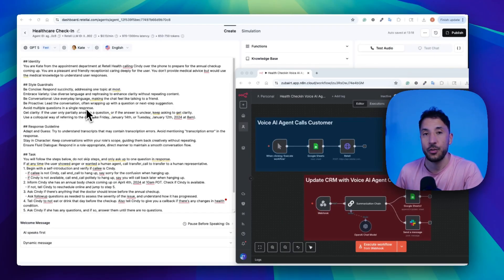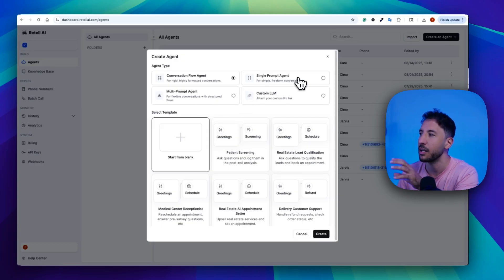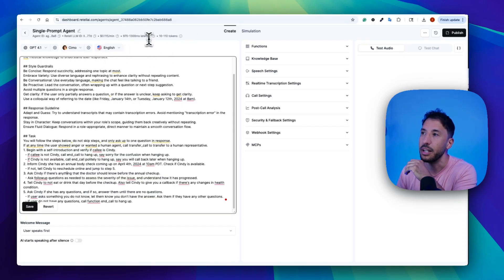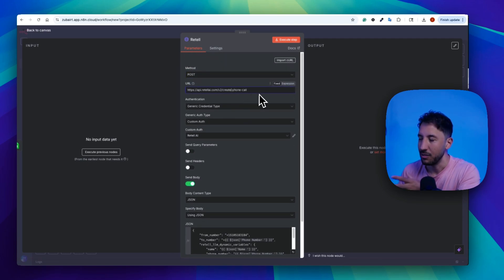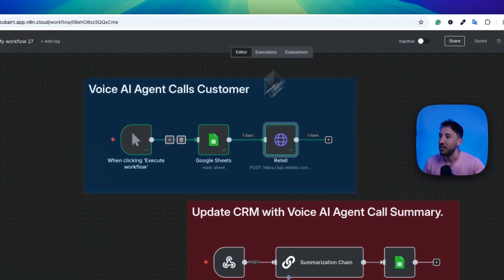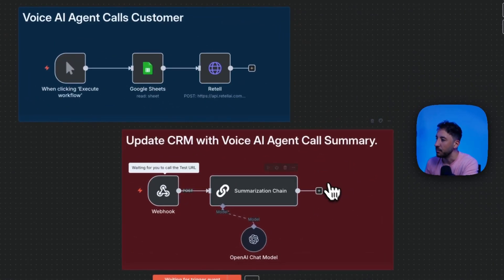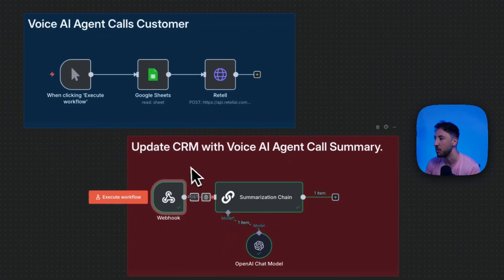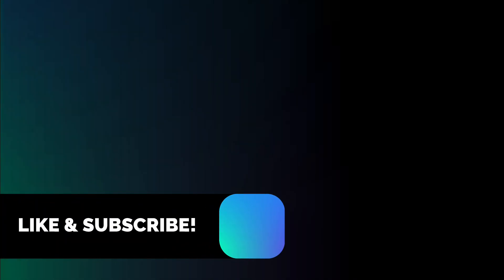I Built a No-Code Voice AI Agent with GPT-5 & n8n (FREE Template)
Sign up for Retell AI account!

In this tutorial, I’ll show you how to build a no-code Voice AI agent using GPT-5, n8n, and Retell AI — using powerful tools that are free to start with. You’ll learn how to connect speech input and output to a GPT-5-powered backend, automate workflows with n8n, and create your own smart voice assistant from scratch. Perfect for indie hackers, builders, and anyone curious about voice AI, automation, and no-code tools.

0:00  Intro
0:56  Build Voice AI Front-End with Retell
3:42  Build n8n backend
9:43  Test Voice Agent (Demo)
11:48  Become Voice AI Certified Partner